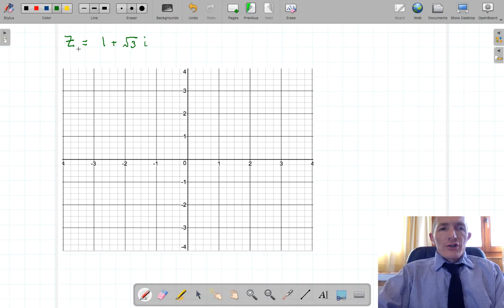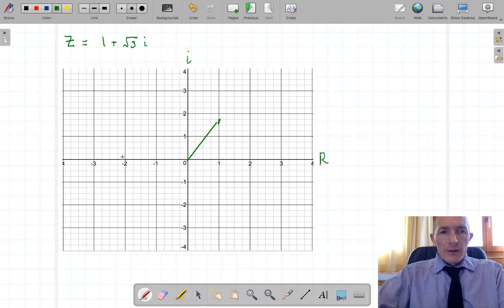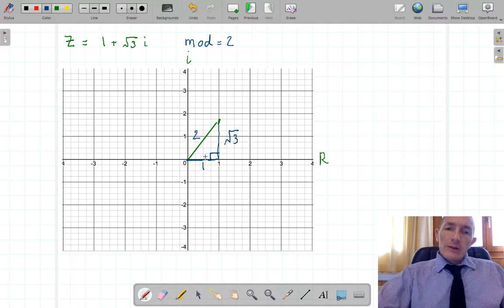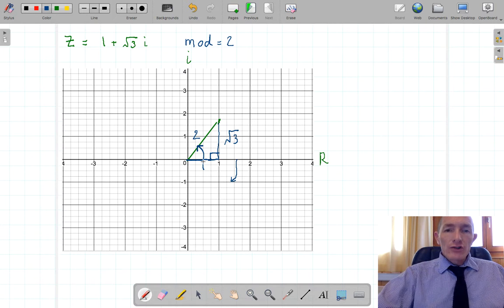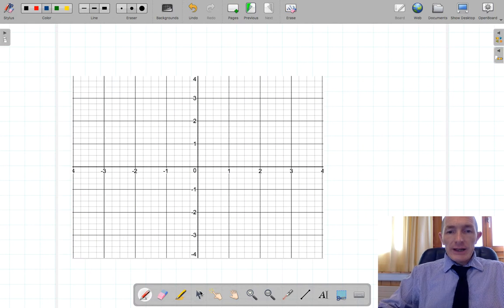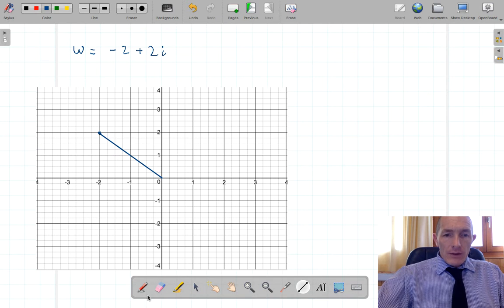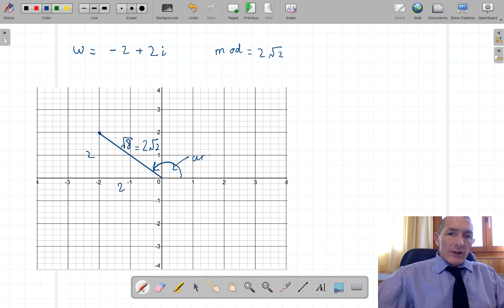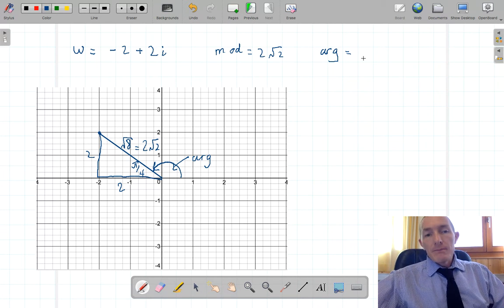Feb 1, 2018 4:30 PM